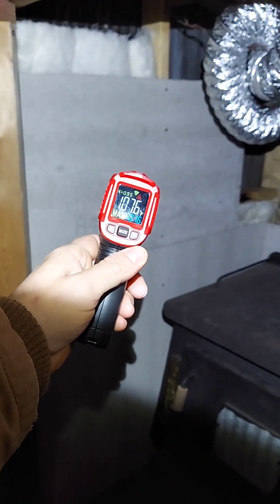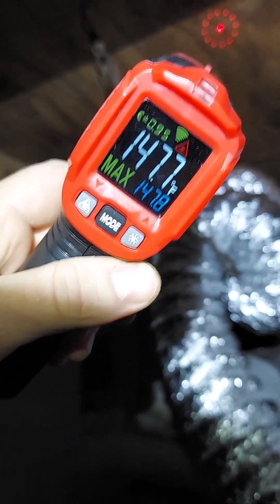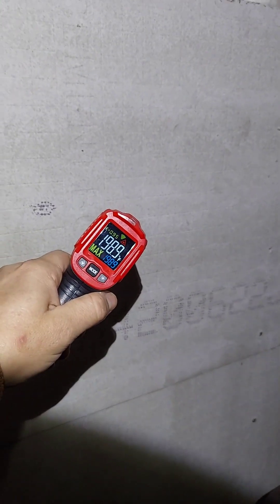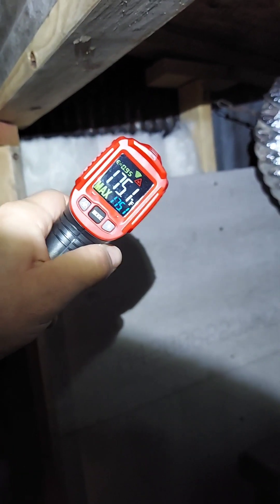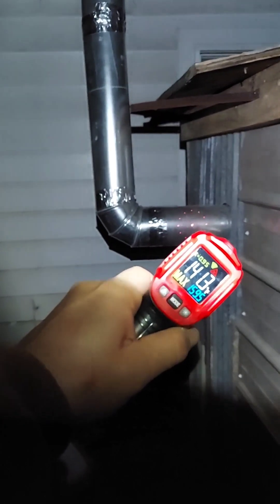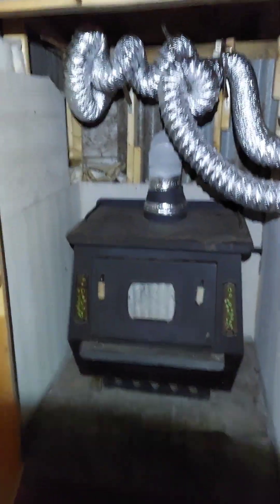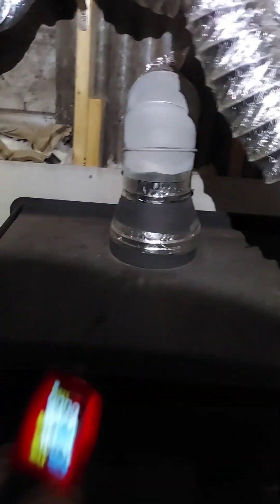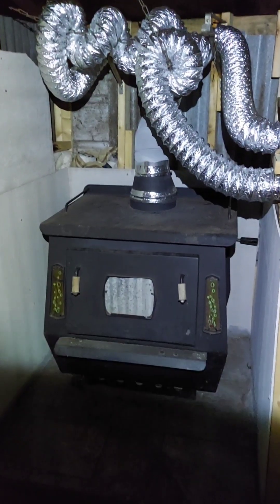Homemade Heat Exchanger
in this video I am showing you my homemade Heat Exchanger I built to Heat my home on cold days, if you have any questions or anything you think I should ad or watch for please comment below.

God bless. stay warm!